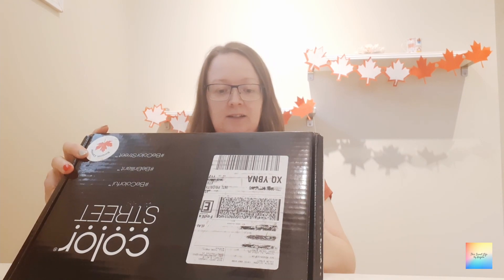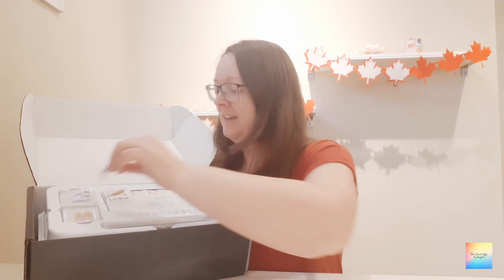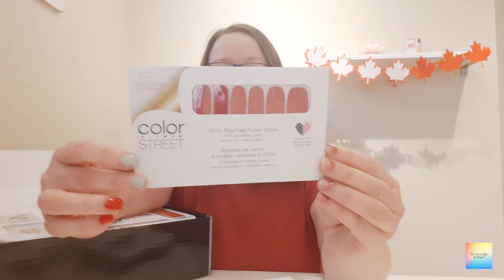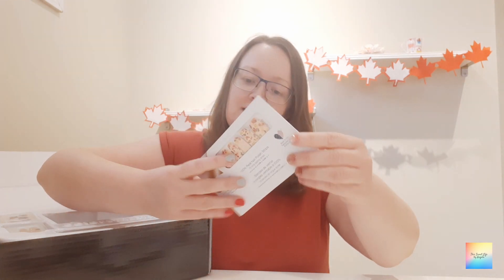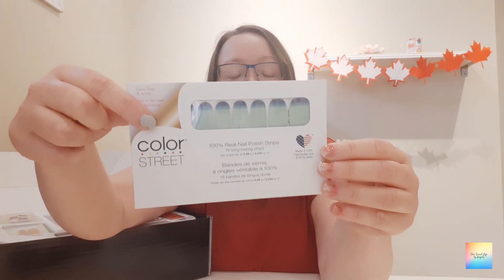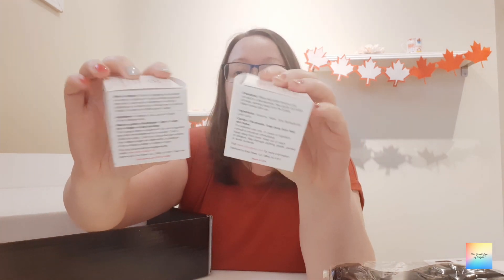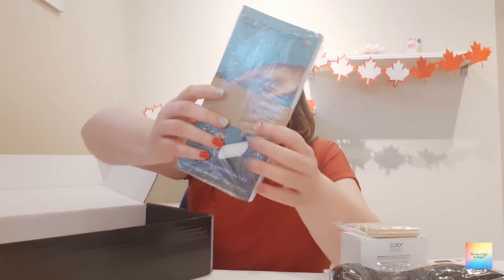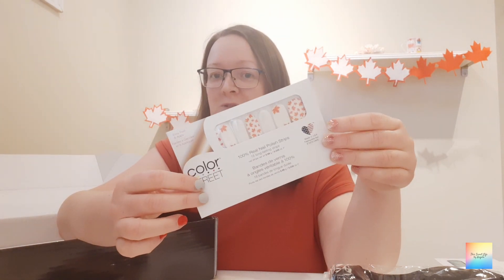Color Street Bonjour Canada Independent Stylist kit unboxing | including new unreleased Fall sets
Color Street Bonjour Canada new stylist kit unboxing | including new unreleased Fall sets

Are you obsessed with pretty nails but don't have time to wait for regular polish to dry or to go to the salon? Color Street launched in Canada this week and I was lucky enough to sign up as one of their first Independent Stylists.

So what's so special about Color Street?

* 100% real nail polish strips
* Salon quality manicure in minutes with no drying time
* No special tools needed - just peel and apply
* Lasts up to 10 days and removes with nail polish remover

They are the perfect solution if you're a busy person that doesn't have time to paint your nails or go to the salon.

Let's take a look at what you'll get in the kit if you sign up as a stylist. As a thank you for signing up, Color Street, I received the exclusive Bonjour Canada set of nail strips. My kit also came with 5 of the new, yet-to-be-released Fall sets.

If you would like to learn more about Color Street, you can shop my launch party here (open to both US and Canadian residents).
All colours, glitters and nail art design sets are buy 3, get 1 free. All french manicure sets are buy 1 get 1 free: